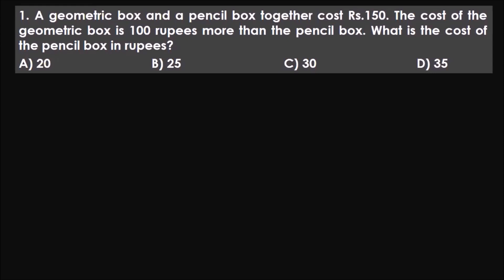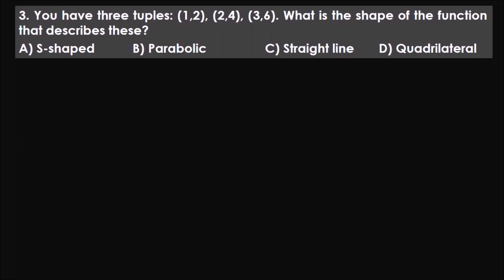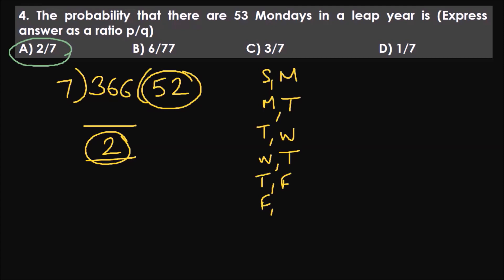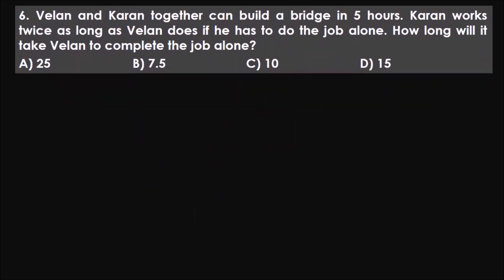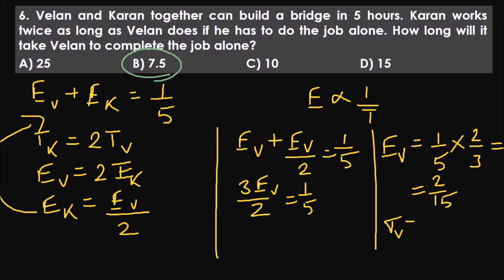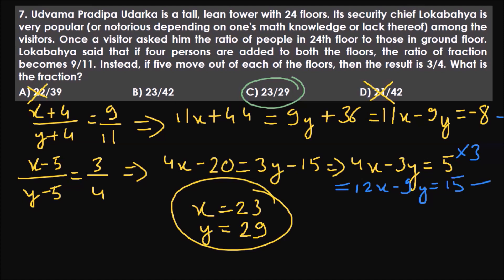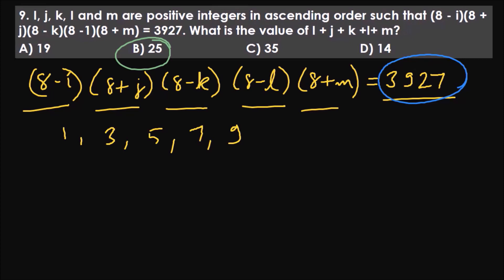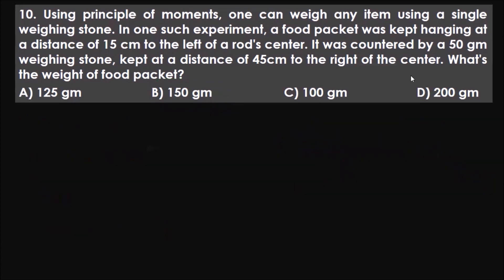Previous Year's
Share the video with anybody who might need a job in these tough times.